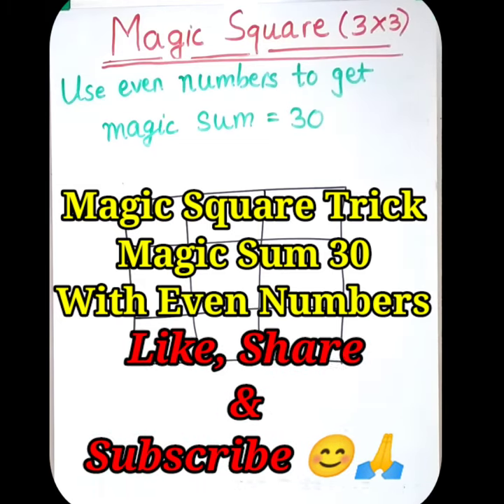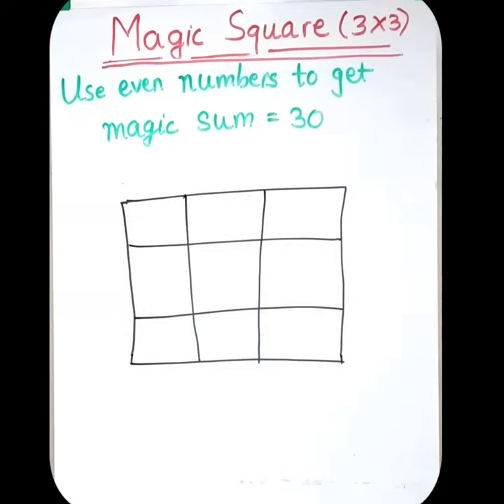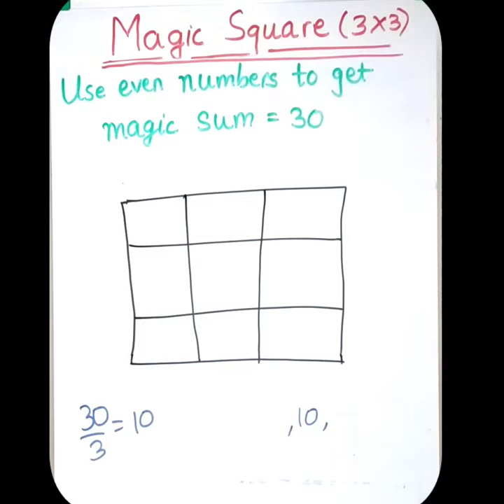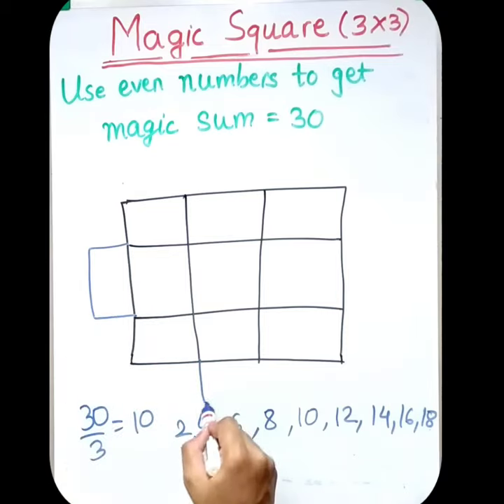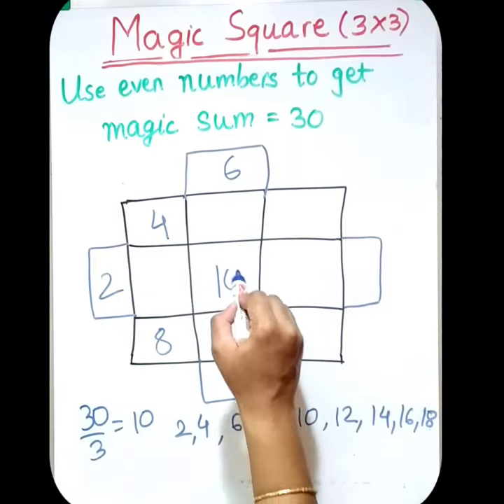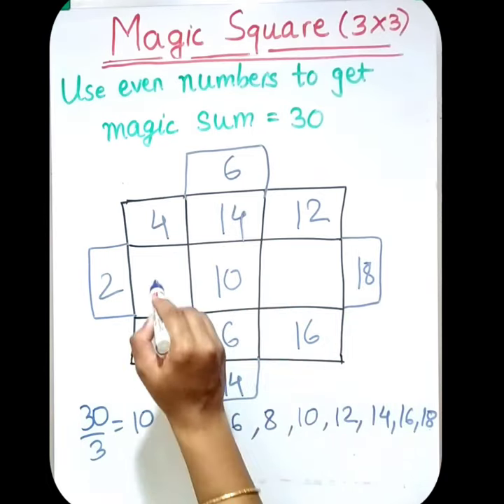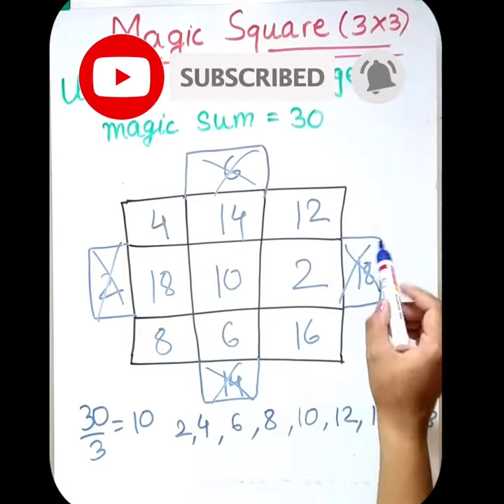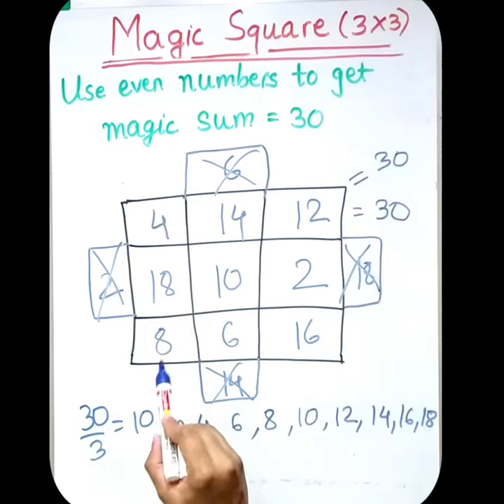Magic Square Trick✌️|Magic Sum 30 With Even Numbers|Maths Tricks👍| By Learn-It Academy 😊🙏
Magic Square Trick✌️
Magic Sum 30 With Even Numbers
Maths Tricks👍
By Learn-It Academy 😊🙏